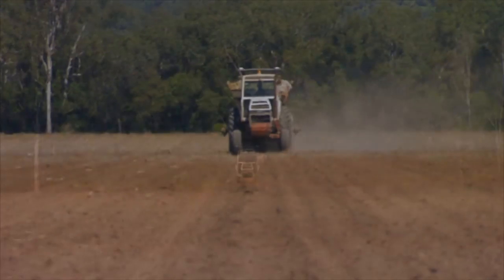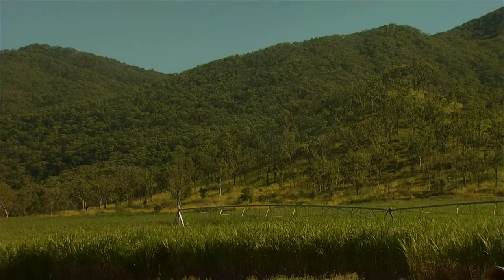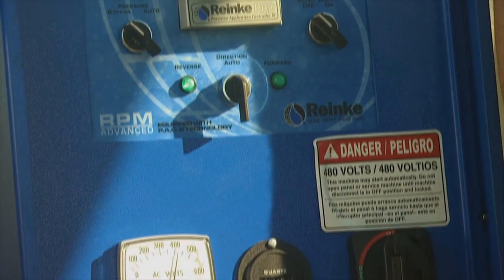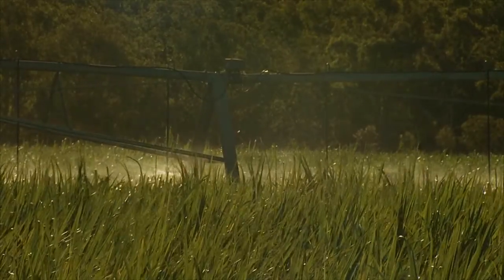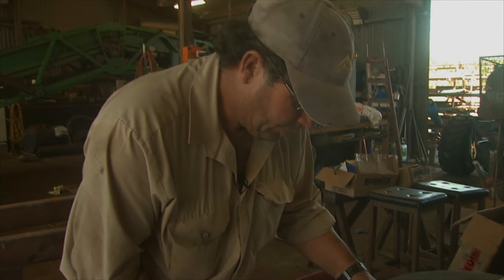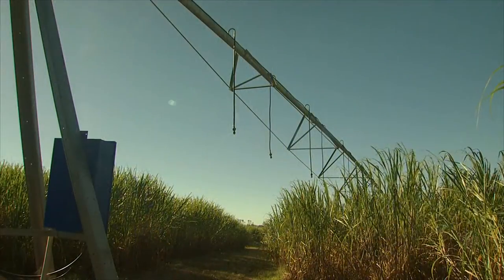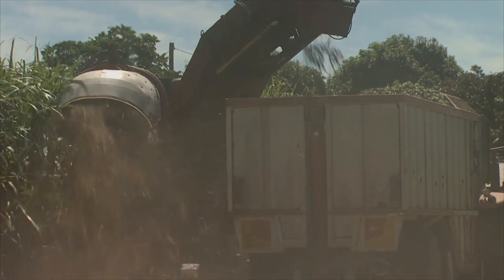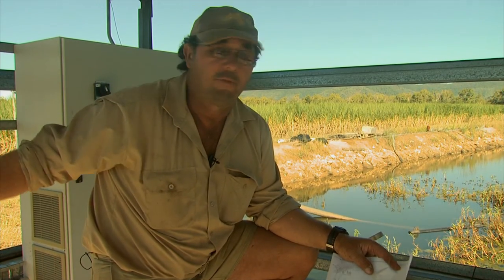S5 E8 Virtual Bus Tour: Low pressure overhead irrigation for water use efficiency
A 480m centre pivot irrigates 56 hectares of land including sloping blocks on the Muscat family farm at Oakenden. Readings from soil probes guide the programming for each irrigation event. Two years into its operation, Joe and Steve Muscat explain how they’ve realised energy savings and productivity gains.